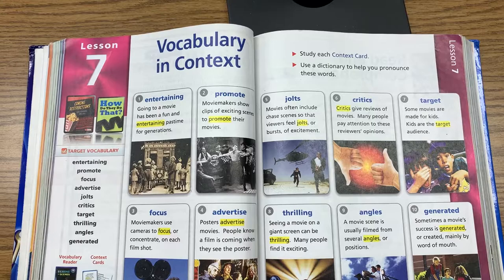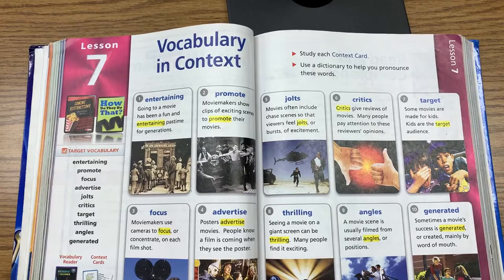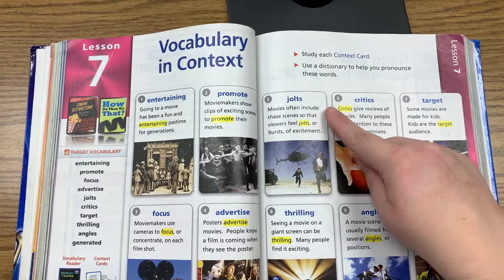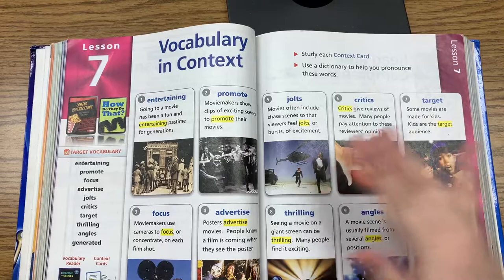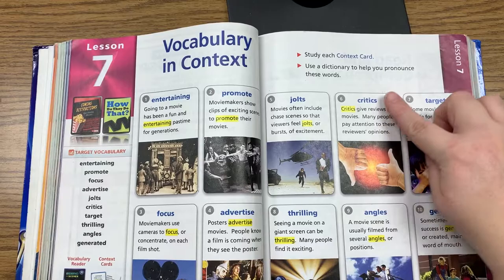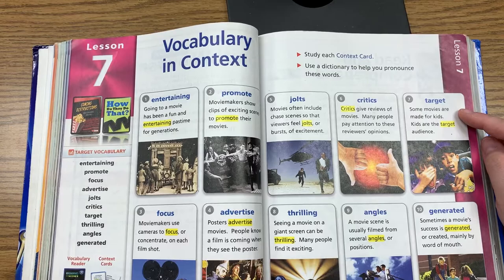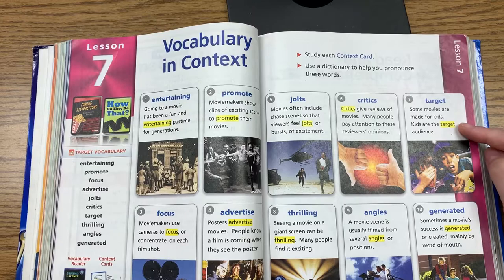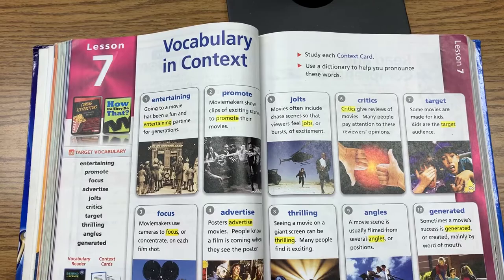Lesson 7 Vocab Ms. Pasko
Vocabulary Lesson 7